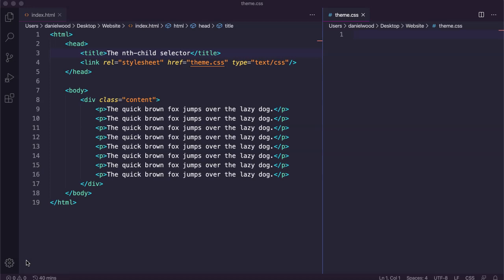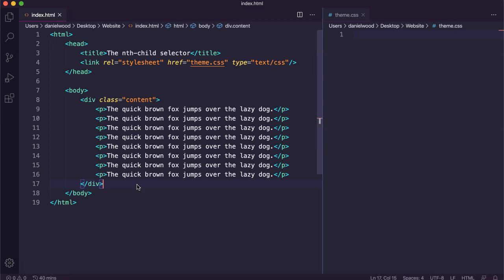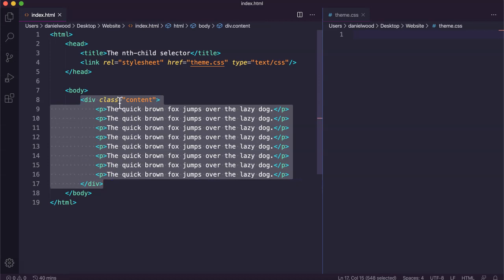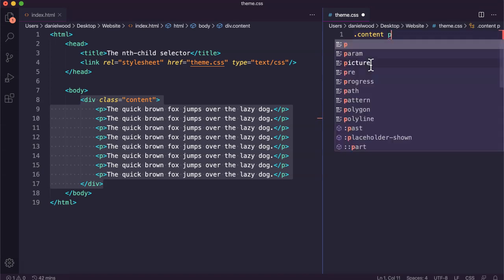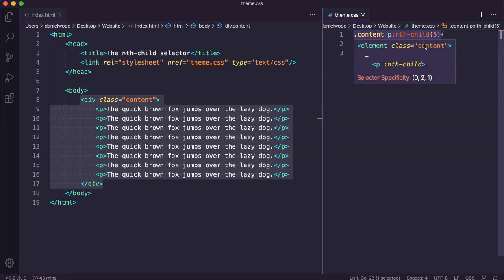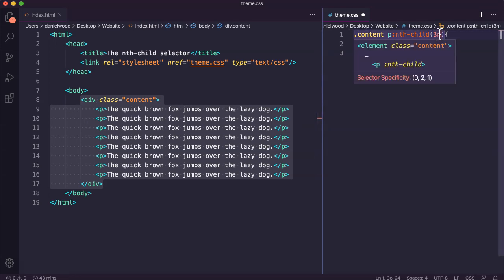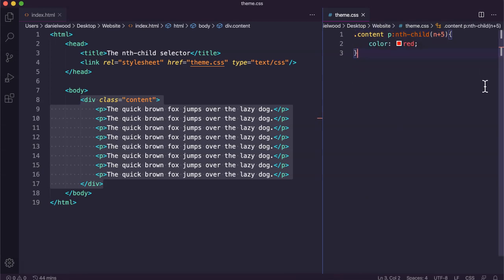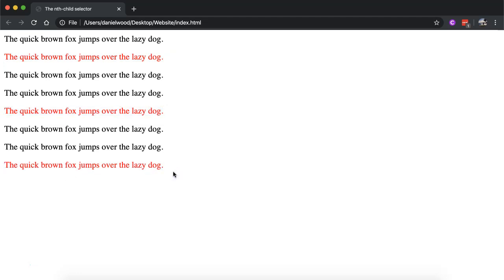HTML & CSS 2020 Tutorial 28 - The nth-child selector